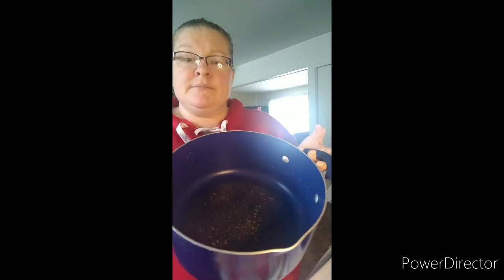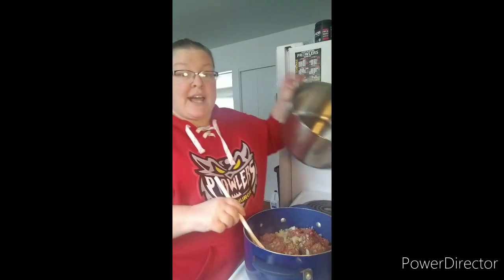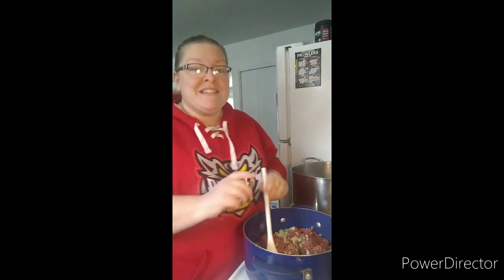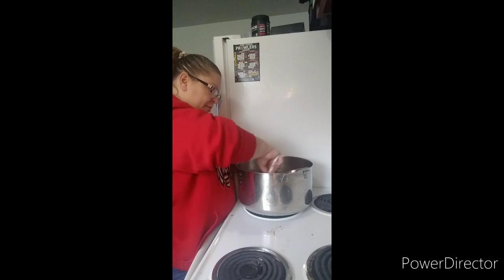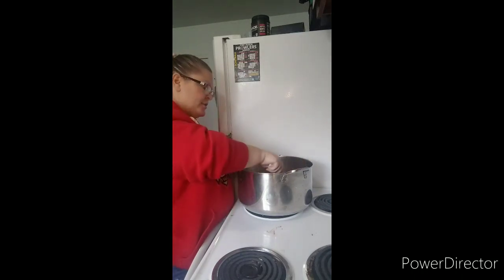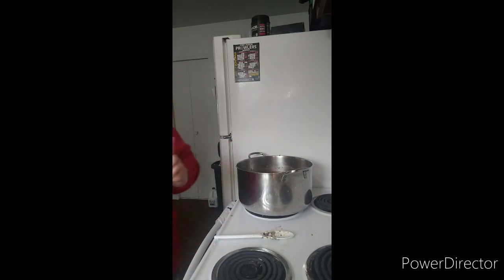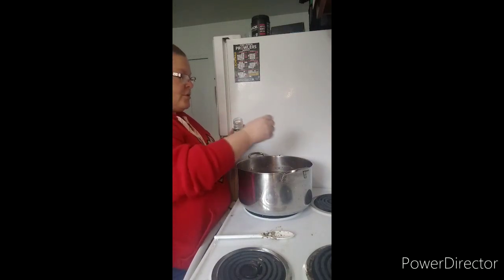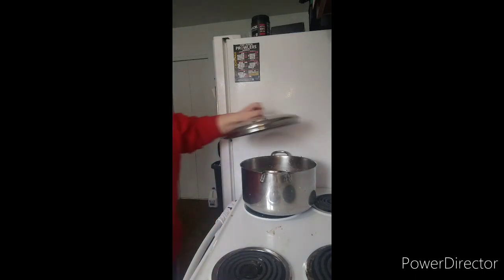Easy peezy Hamburger soup. Prep time 10 minutes cook time 25 minutes and total time 35 minutes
Serving  size 8 now Remember to double everything if you want a bigger batch
1# lean ground beef
1 onion (diced)
2 Clive's of Garlic (minced)
2 large potatoes ( peeled and diced)
3 1/2 cups of beef broth
1 can (28oz) diced tomatoes with juice
1 can condensed tomatoes soup
2 teaspoons Worcestershire sauce
1 teaspoon Italian seasoning
1 bay leaf
Salt and pepper
3 cups of mixed vegetables ( frozen)

Instructions
1. Brow onion ground beef and garlic until no pink Drain any fat

2. Add potatoes, broth, tomatoes, tomato soup, Worcestershire sauce, seasoning and bay leaves. Simmer covered 10 minutes

3. Stir in vegetables. Simmer 15-20 minutes or until potatoes are tender.

Serve with bread or dinner rolls or even put noodles in it. Enjoy.